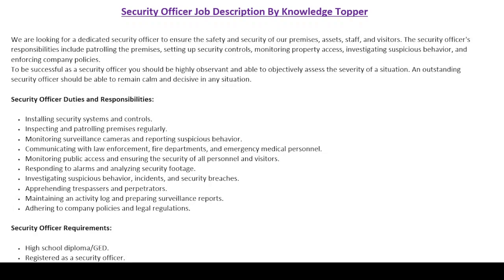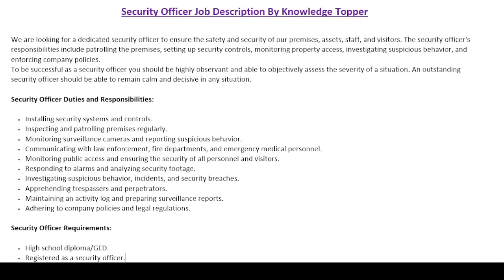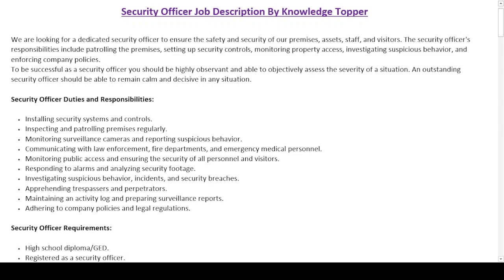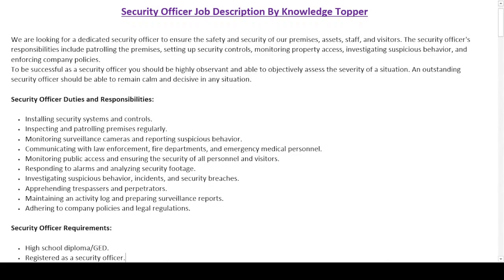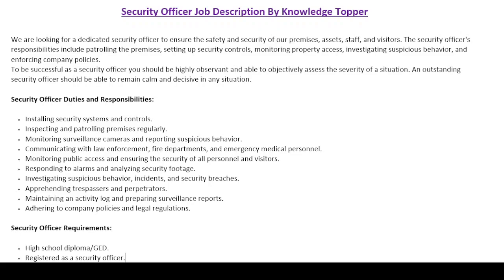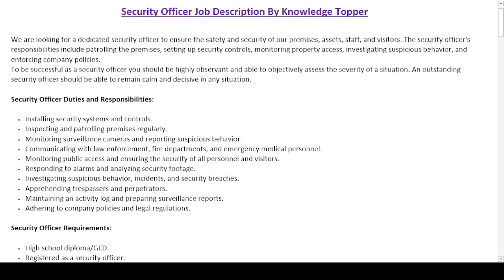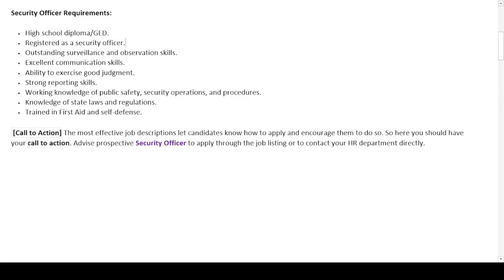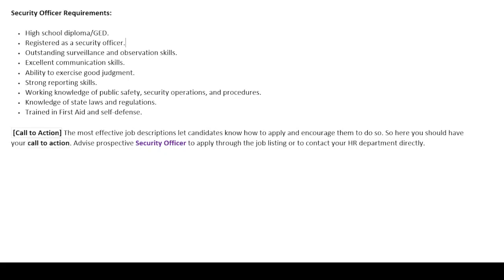Security Officer Job Description | Security Officer Duties and Responsibilities and Roles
1. Security officer job description
2. Security officer job duties
3. Security officer job responsibilities
4. Security officer duties and responsibilities
5. Security officer job description
6. Security officer job duties
7. Security officer job responsibilities
8. Security officer duties and responsibilities
9. Security officer duties
10. Security officer responsibilities
11. Security officer duties and responsibilities
12. job description of Security officer
13. job description of Security officer
14. role of Security officer
15. role of Security officer
16. Security officer resume
17. Security officer resume
18. office assistant job description
19. Security officer duties
20. Security officer duties and responsibilities list
21. Security officer duties
22. Security job description
23. Security officer responsibilities
24. Security officer duties and responsibilities
25. Security officer description
26. Security officer job duties
27. Security officer qualifications
28. Security officer job description resume
29. Security staff job description
30. Security officer tasks
31. role of Security officer
32. Security officer job description sample
33. Security officer duties and responsibilities pdf
34. Security officer roles and responsibilities
35. Security officer job responsibilities
36. security officer
37. Security officer duties and responsibilities
38.  knowledge topper